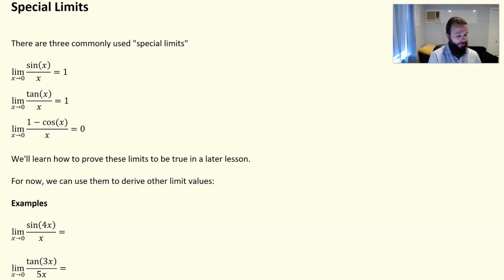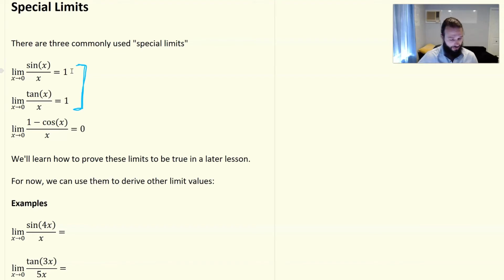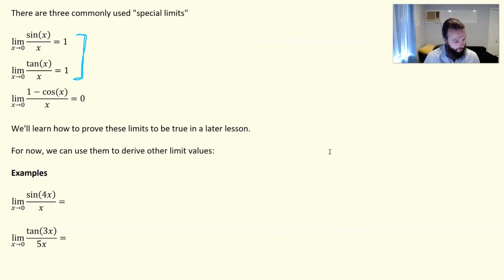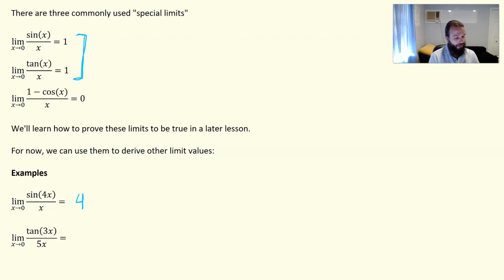Special Limits - Lesson 12 (Chapter 1)